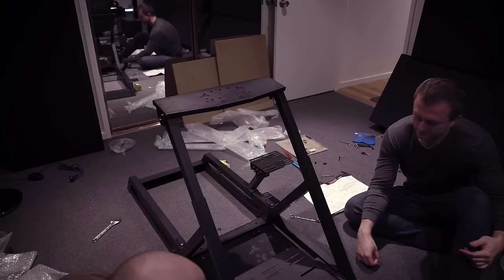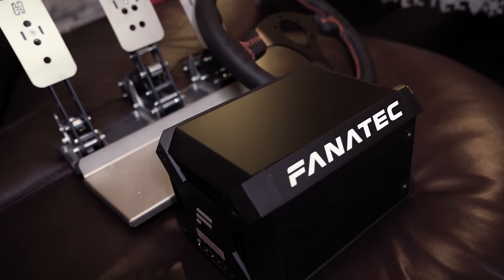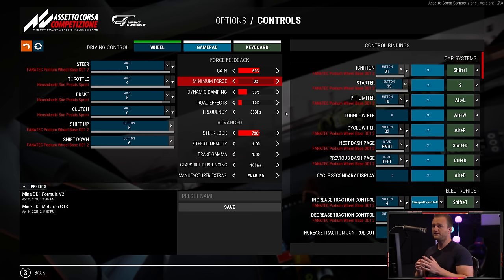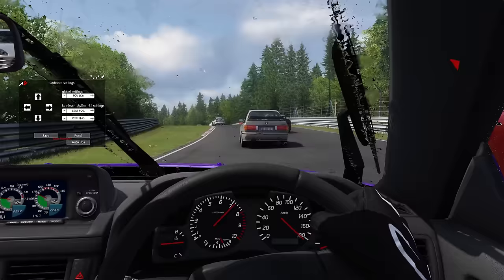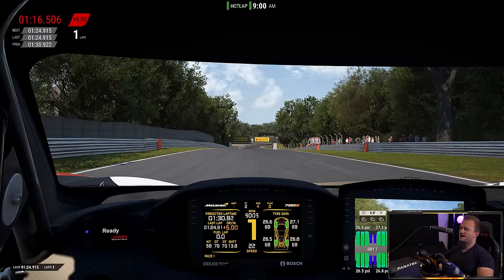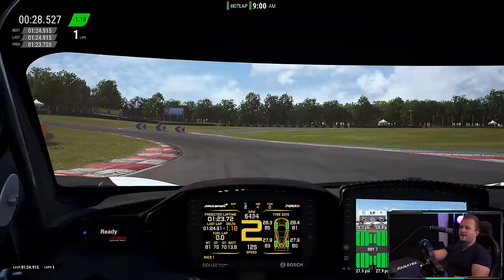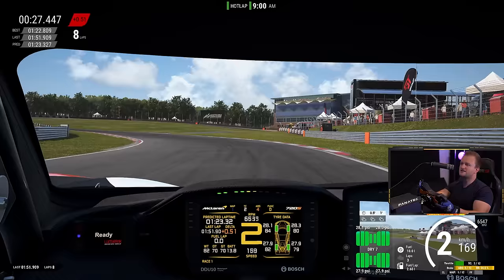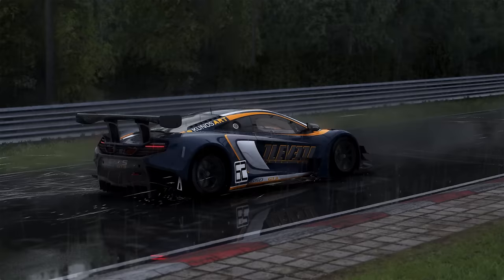How to Get Faster As a Sim Racing Beginner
Whether you're racing in Gran Turismo Sport, Forza, Assetto Corsa, iRacing, F1 2021, rFactor 2, Assetto Corsa Competizione, RaceRoom or anything in between, there are are some crucial things you MUST get right in order to excel as a competitive sim racer. This video briefly goes over them, and gets you quickly on your way.

0:00 Intro
0:37 Setup - Cockpit
2:40 Setup - Brake Pedal
3:41 Setup - Force-Feedback
9:04 Setup - FOV
10:32 Setup - Car
19:38 Driving Basics
22:09 Meaningful Practice

=Tools To Help You=

MY GEAR:
●Thrustmaster TH8A
●Heusinkveld Sprint Pedals
●Next Level Racing GTtrack (Rest of The World)

●Glorious O- Mouse
●Audeze LCD-2 Headphones